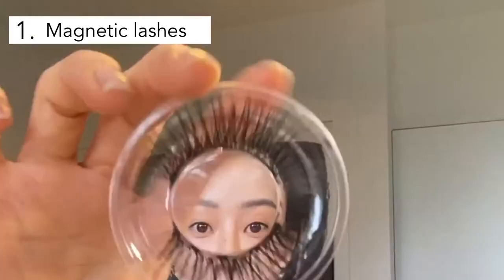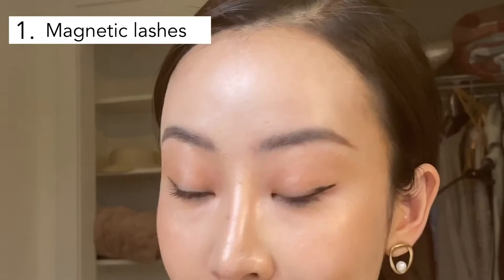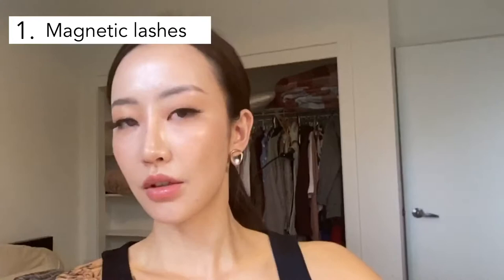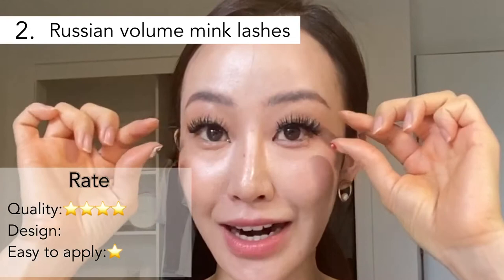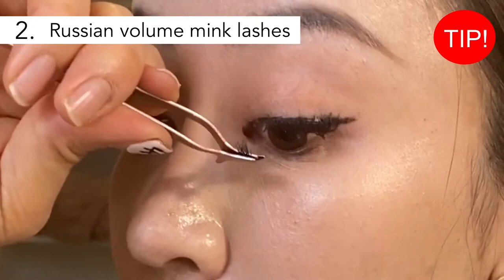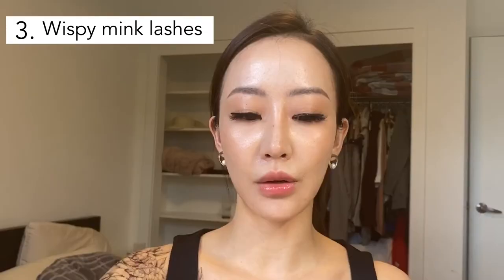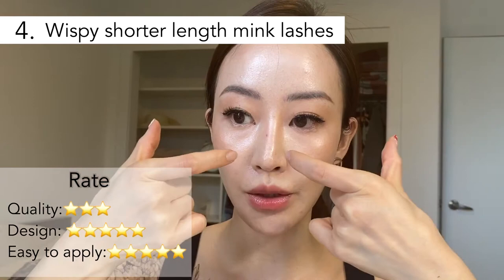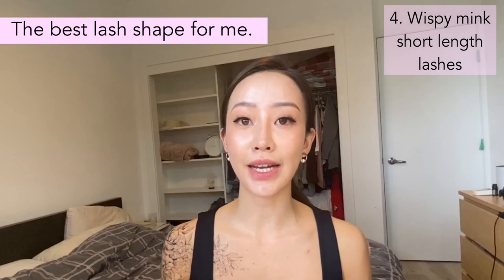Best false eyelashes for Asian eyes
5 different styles of false lashes on typical Asian eyes. Plus, First time trying magnetic false lashes.

Eye shape: Round, Short width eye shape.
1. silk magnetic lashes   (Long, Dramatic look) (03:00min)
2. Russian volume mink lashes (Mega volume dramatic look) (06:04min)
  TIP: Almond eye/Cat eye Makeup on the round eye shape (06.35min)
   Tip: elongate width of eyes with false lashes very naturally with the glam look (07.35min)
3. Wispy mink Lashes (Medium volume wispy Look) (10:25 min)
4. Wispy shorter length mink lashes ( Short wispy look) (12:38 min)
5. Classic Lashes (Simple Look) (13:19 min)

The best lashes: at 15:08 min

This video is specifically made for Asians who have round, short width eyes. round eyes can give the impression of cute and innocent, When we want to glam up this would be a good tip for you to not go too overboard but still look classy and sexy.